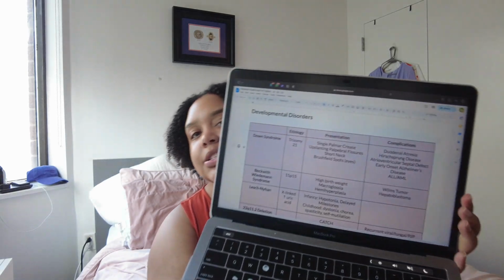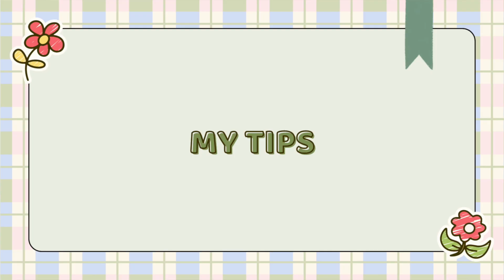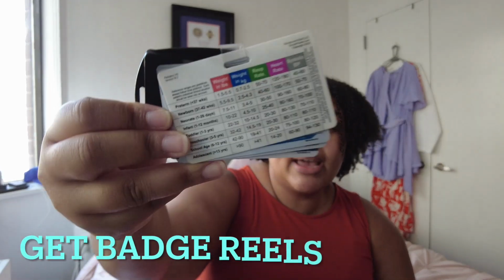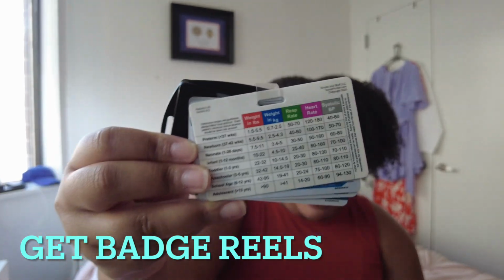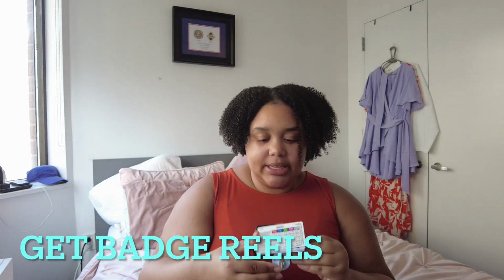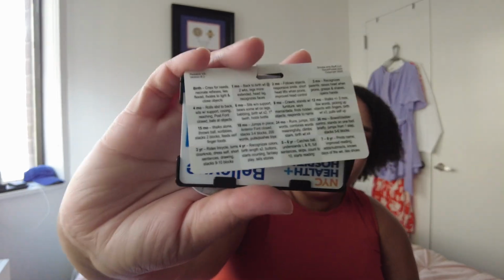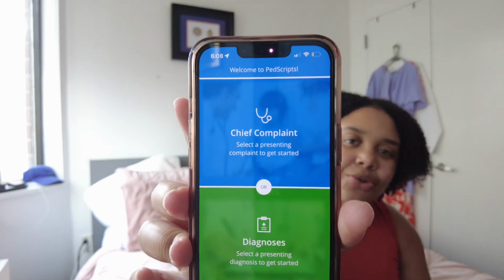Pediatrics Rotation Recap and Tips | Medical School Clerkship Year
COMPREHENSIVE APPLICATION PREP -

THE PREMED PLANNER JOURNAL -
Rotation recap for my pediatrics rotation! Chatting about my schedule at 2 inpatient clinical sites (+outpatient exposure), how I studied for the shelf exam, and tips for your pediatrics rotation. Hope this helps!

Badge Cards
Must-Have Clipboard
H&P Notebook (SOAP Format)
PedsScript
UpToDate

~FREEBIES~
✨ USMLE Step 1/COMLEX Level 1 Resources

~All my Favs~
Amazon Favs

00:00 - Intro
01:06 - Rotation Schedule
5:53: How the Rotation Went
07:32 - How I Studied for the Shelf Exam
11:43 - Tips for the Psychiatry Rotation